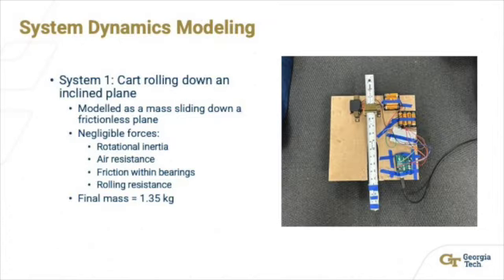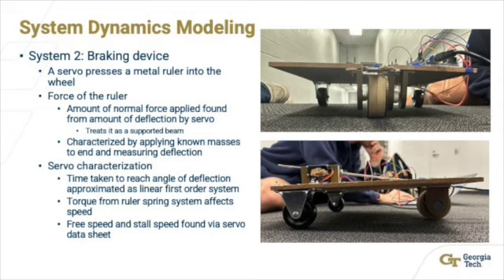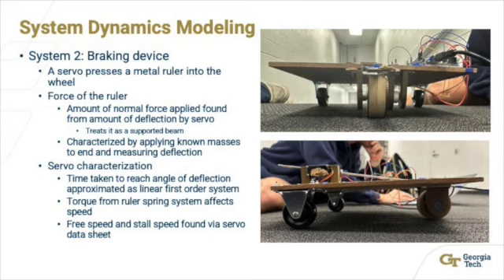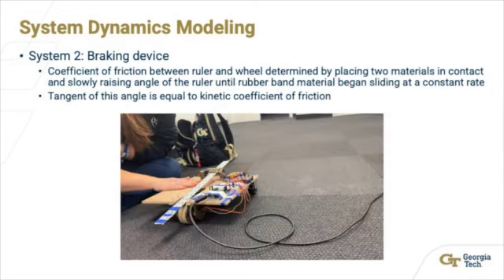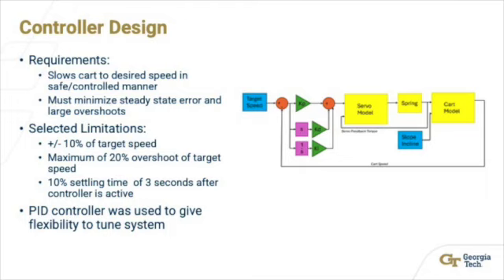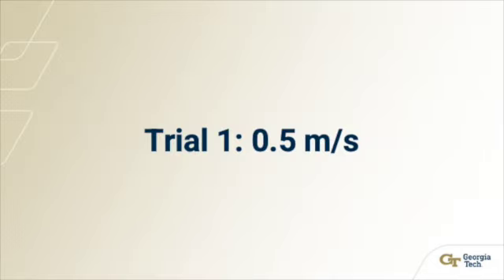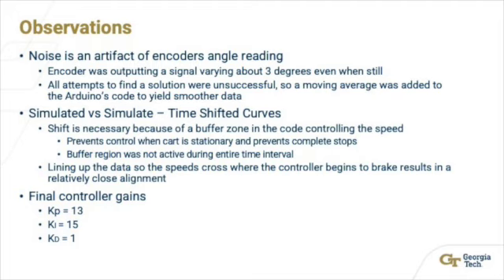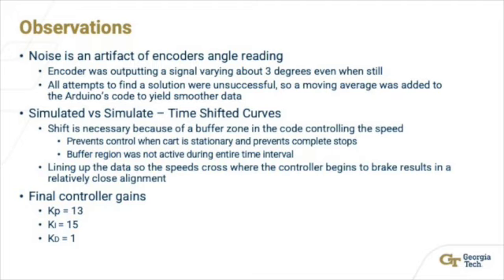AE 4610 A-03B Project Report Fall 2024